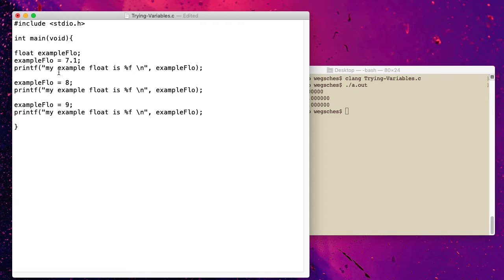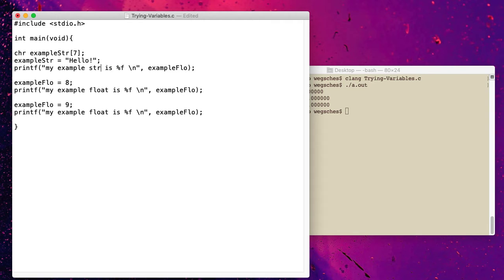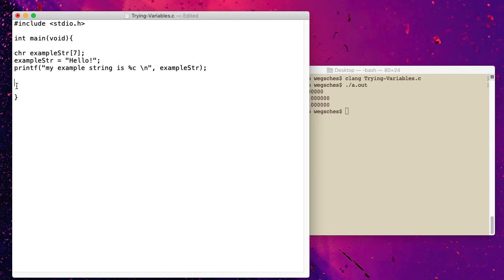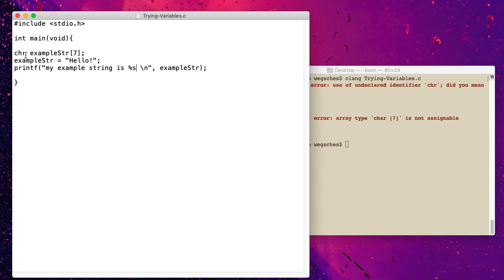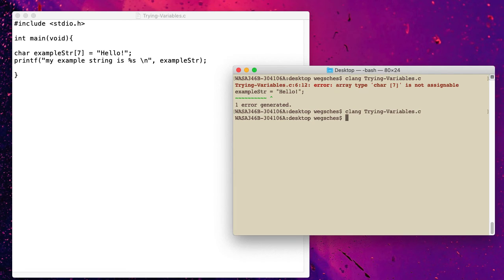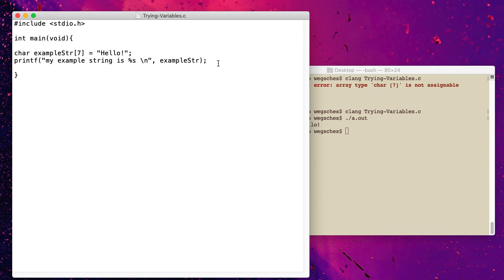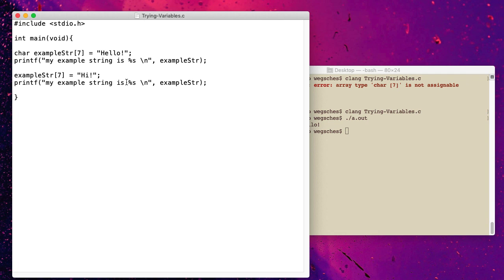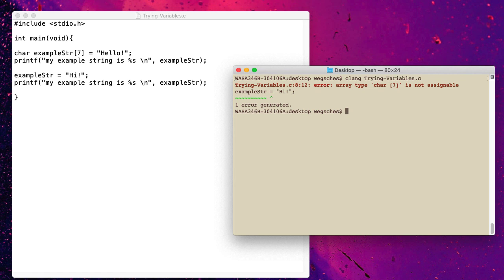C on MacOS: Create a Variable - What about String Types?